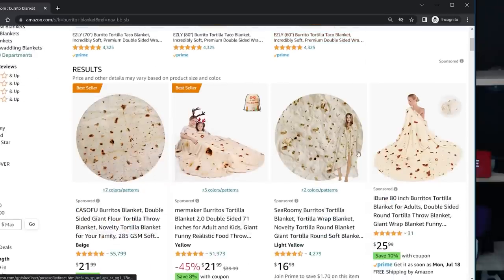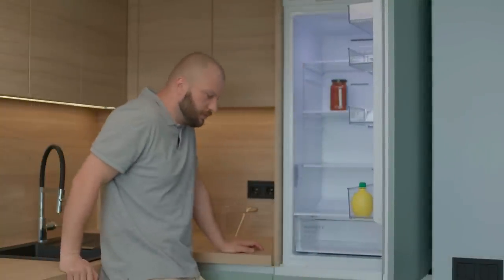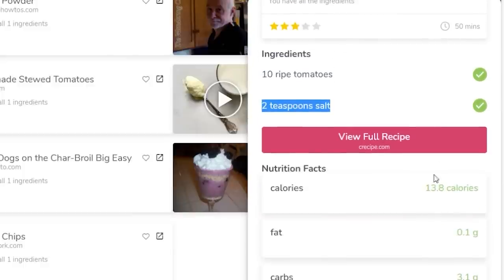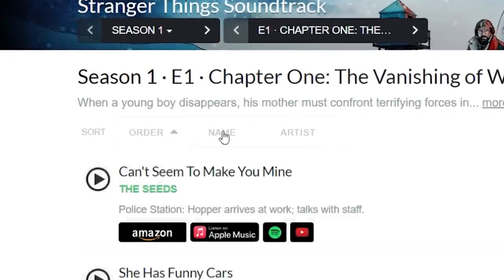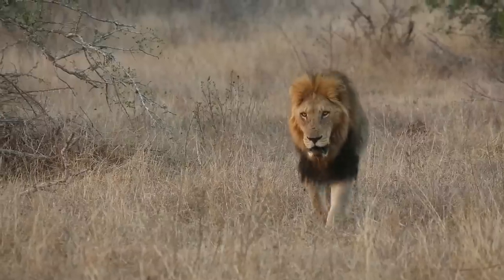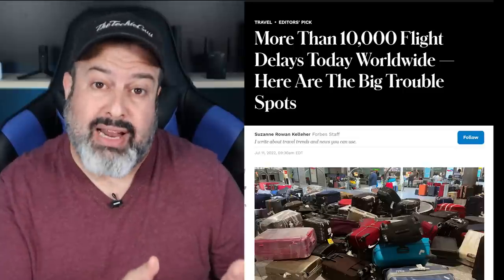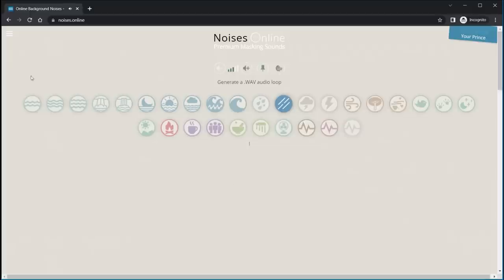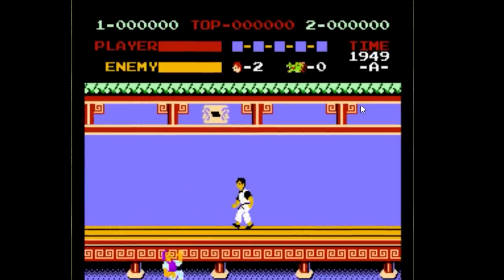Arcade Games, Amazon Style, and other COOL websites you will love!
These 8 cool websites are really useful that I had to share with you.
I would love to know, which one was your favorite?

0:00 8 really cool websites
0:07  What is Amazon Style Snap?
0:59 What to cook with the stuff you have at home?
2:06 Who sings that song in the music in the tv show?
2:49 How to time travel?
3:41 How to stream live animals from around the world?
4:37 How to make road trips fun and what to do on road trips?
5:13 How to play nature sounds?
5:50 How to play 80s Arcade Games?